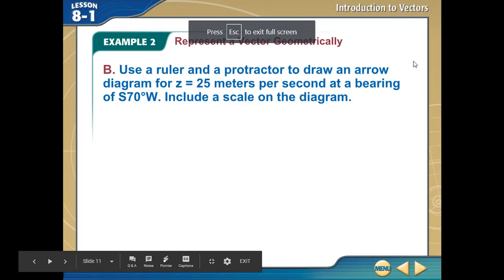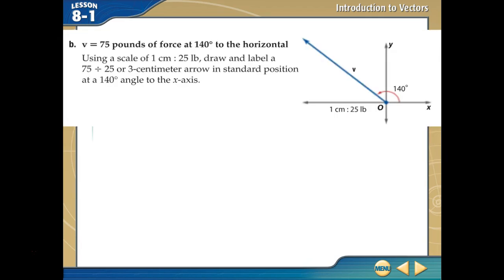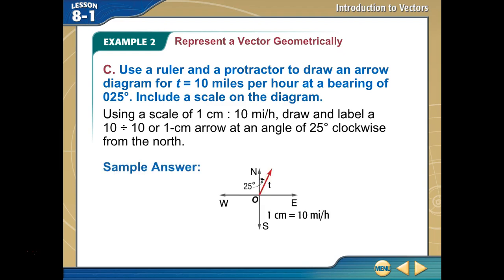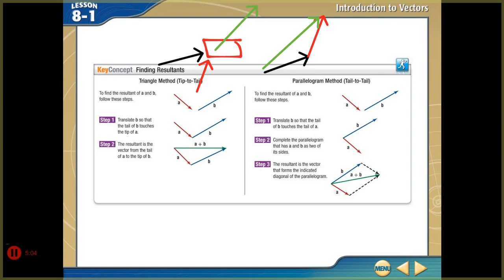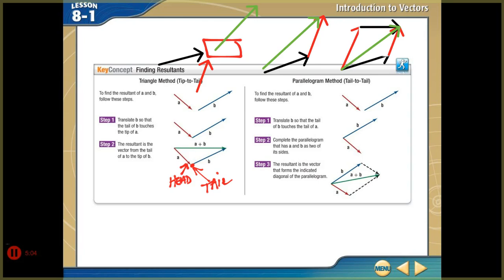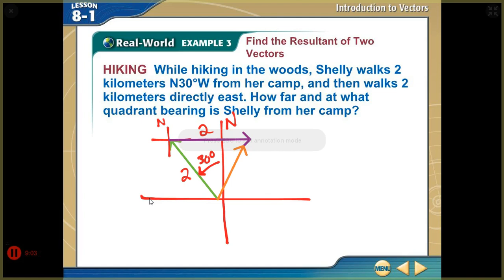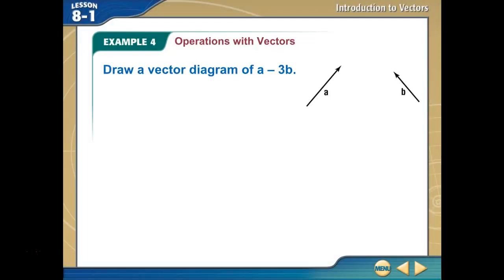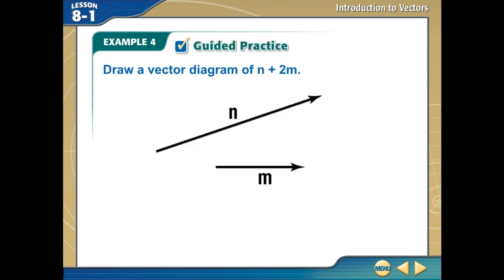MA 8 1 Video 2